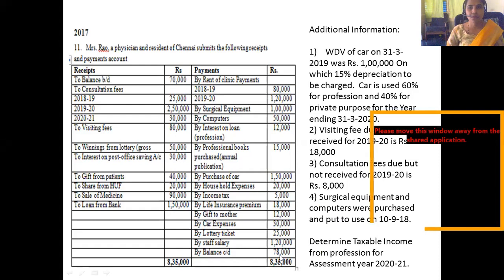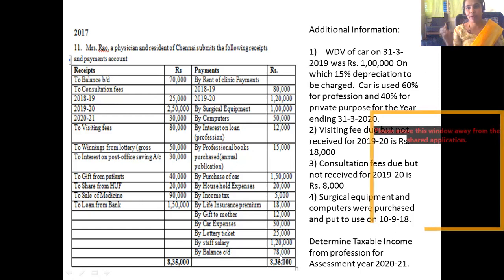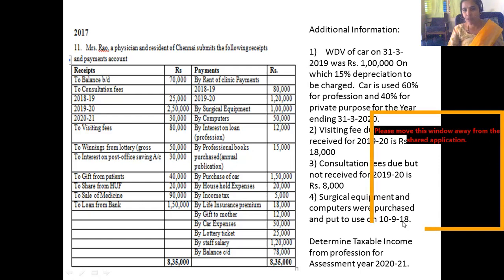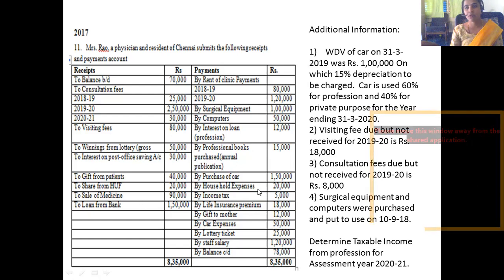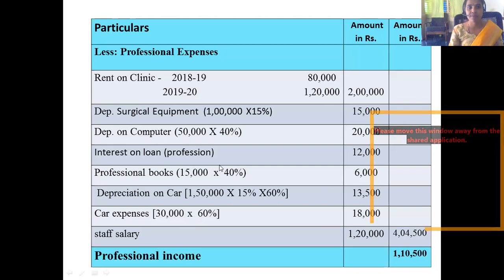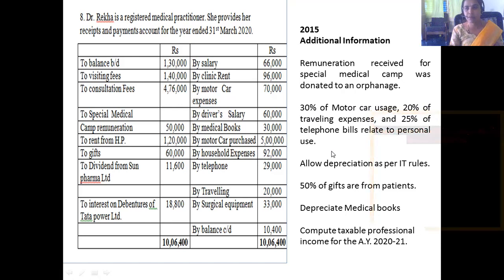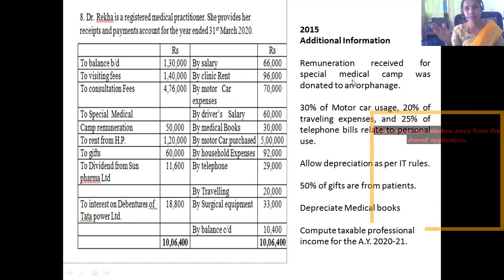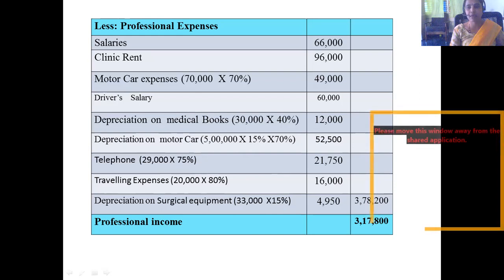Income from profession Lecture 3